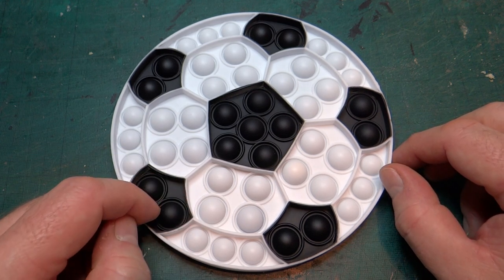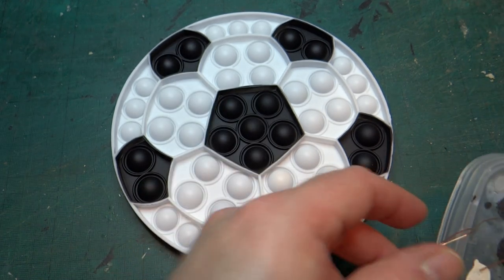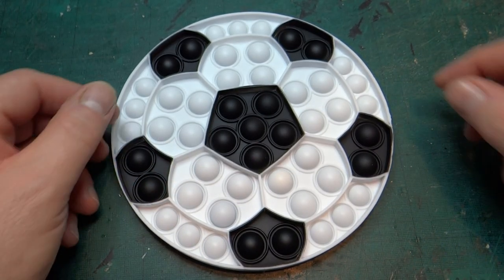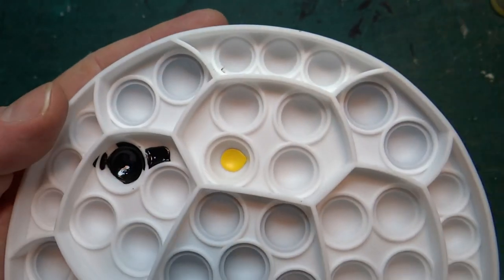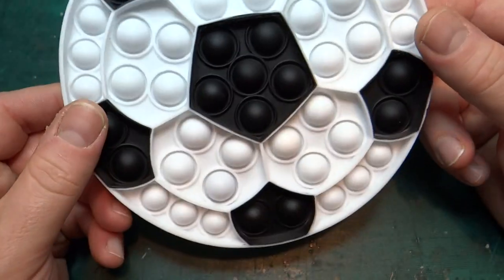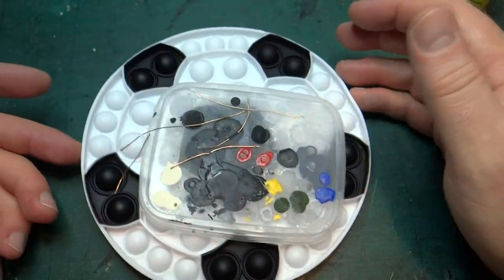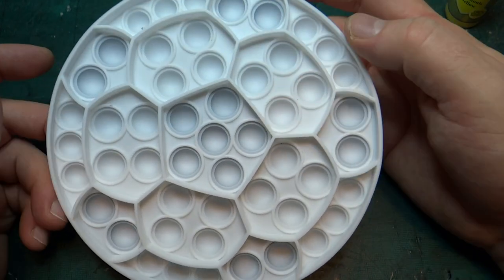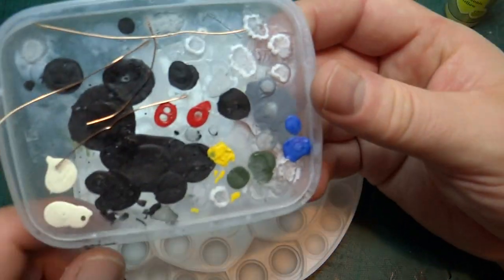Let's Review... Pop-It Fiddle Toy as a Modelling Tool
A weird tool tip/suggestion this week, in that I've bought one of these cheep pop-it fidget toys. to use as a modelling tool. I know it sounds crazy but watch the video and I promise you'll be wanting to buy one.